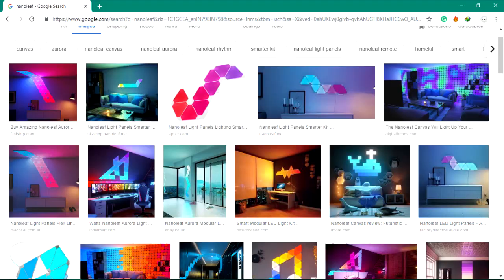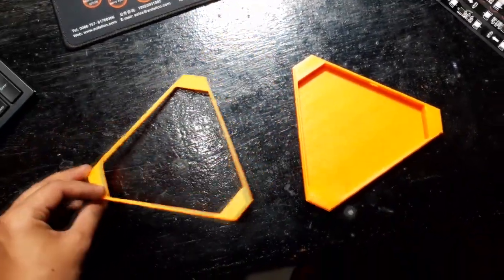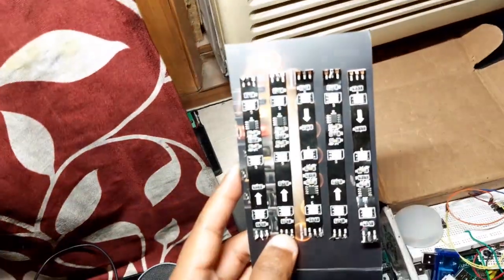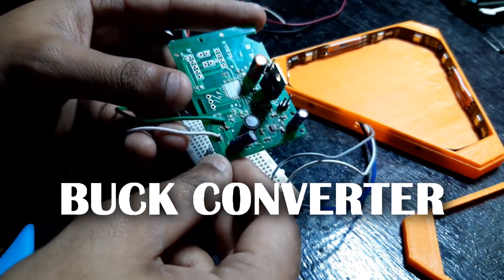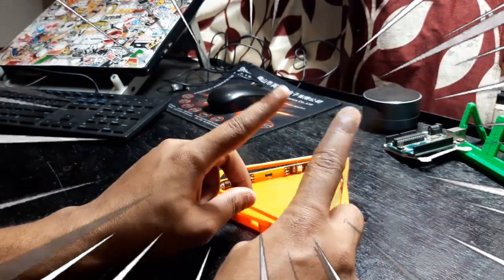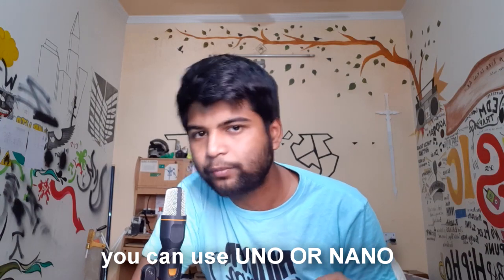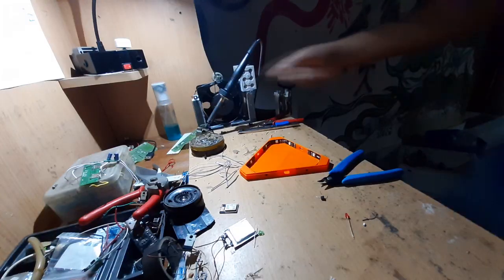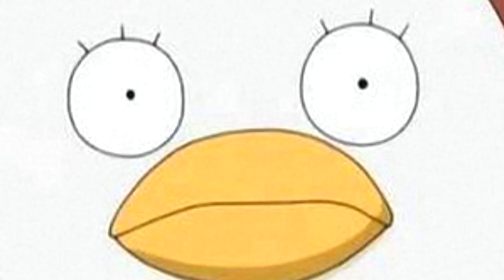DIY RGB Nanoleaf based on WS2812B RGB and Attiny85 full tutorial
learn how to create a NANOLEAF RGB light with 3D printed parts, attiny85 and Neopixle ws2812 RGB.

also, this is work in progress. will be changing few things in this in next video.